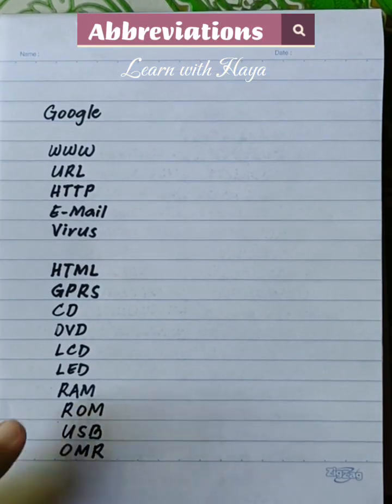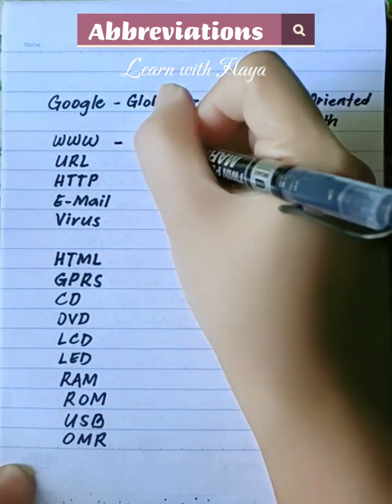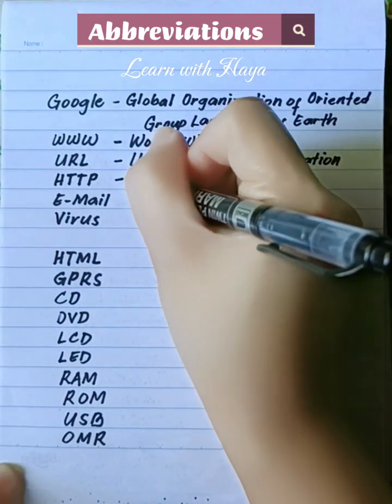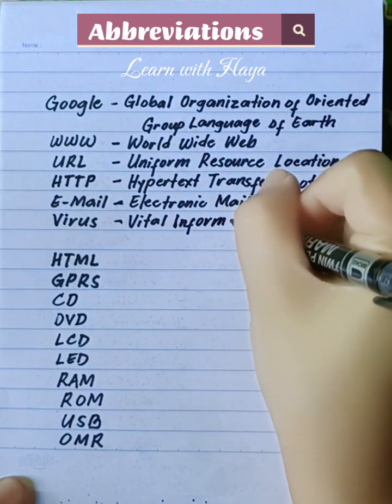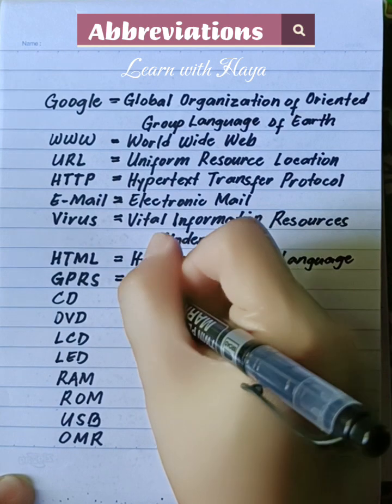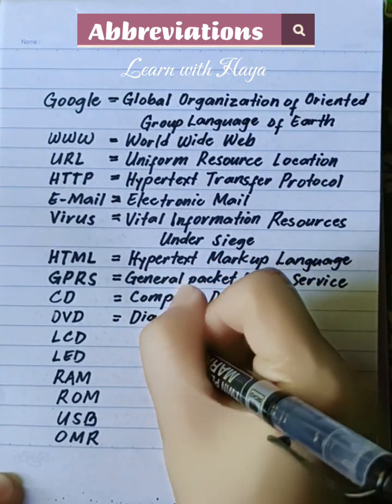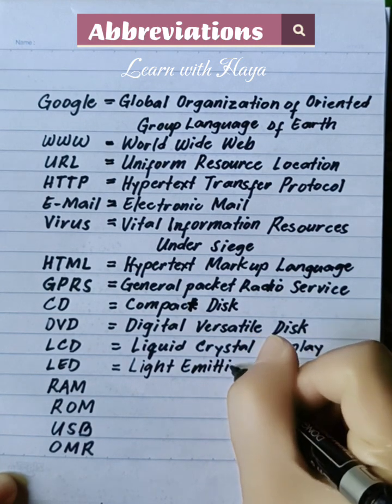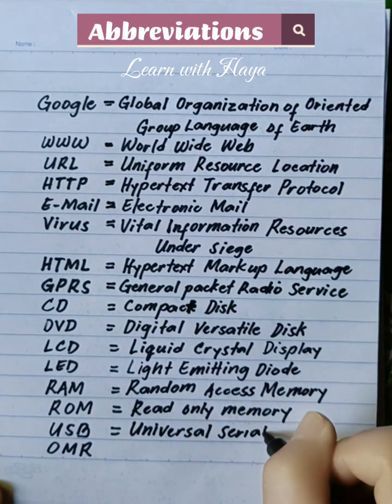Abbreviations and their meaning